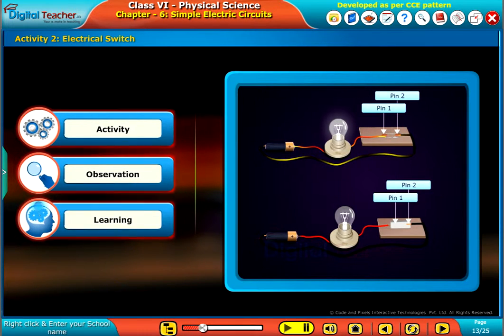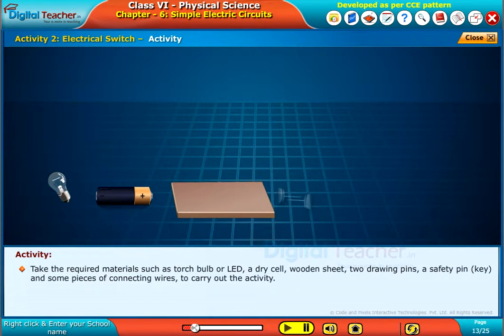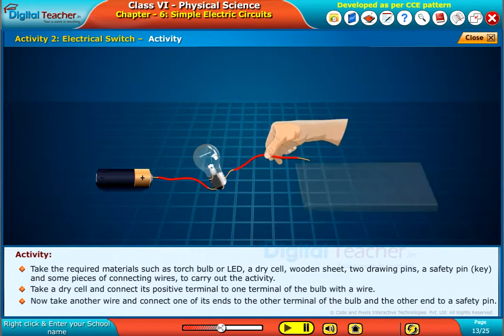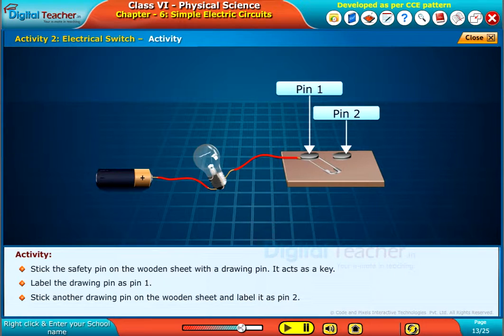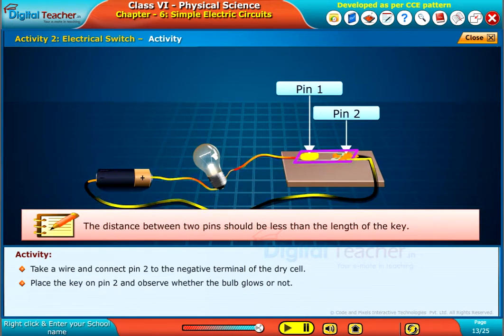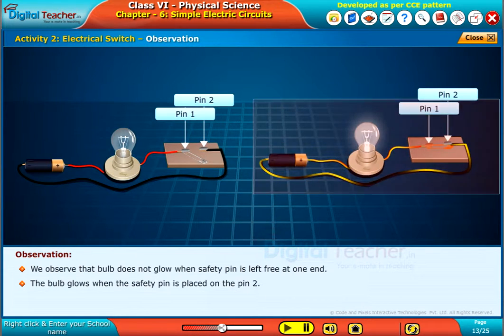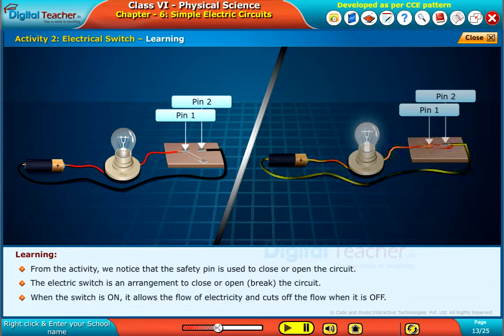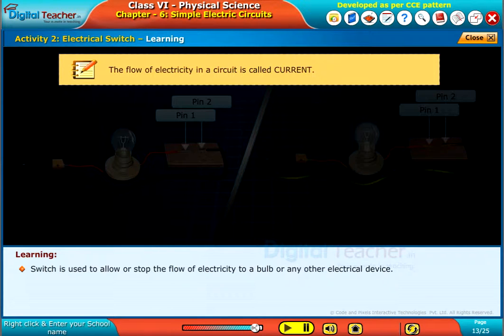Electrical Switch, Class 6 Physics | Digital Teacher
This video explains about Class 6 Physical Science Electrical Switch.